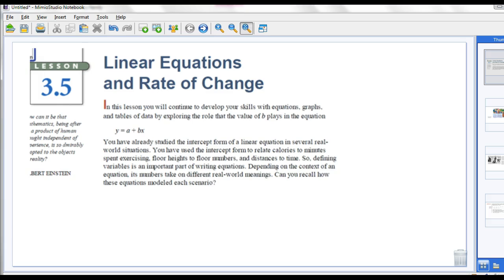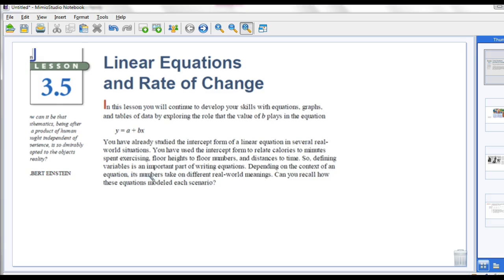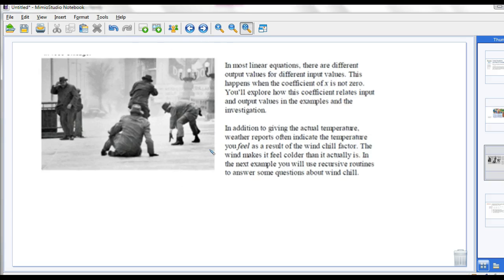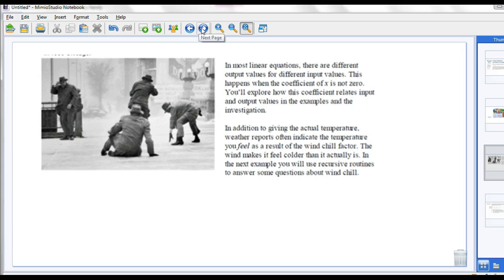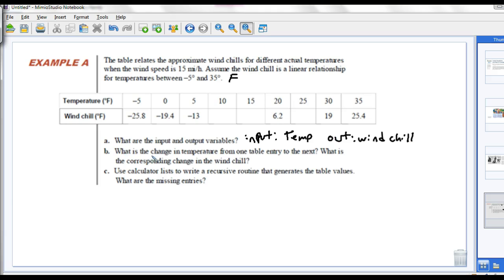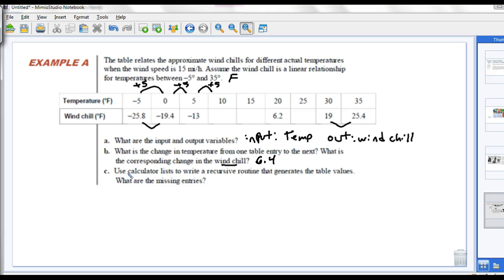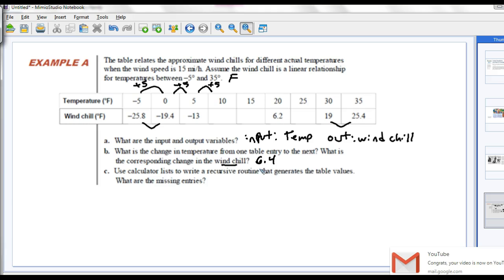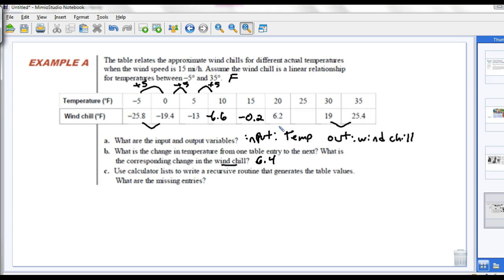Alg 3.5 Ex A